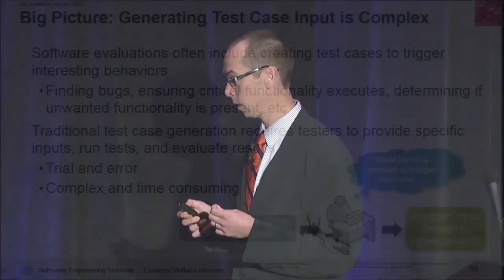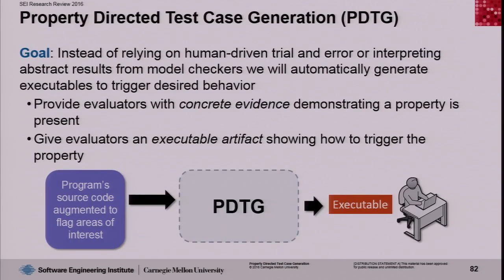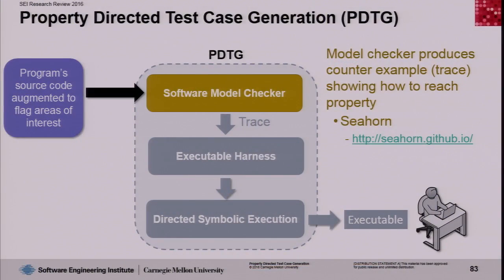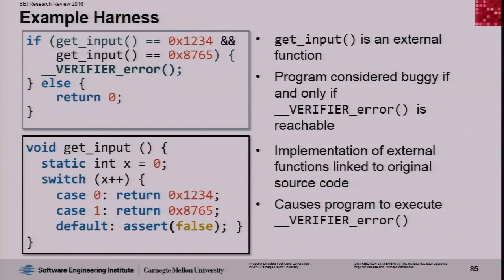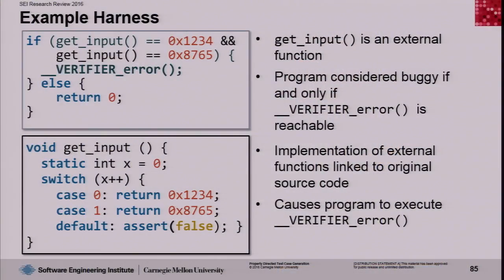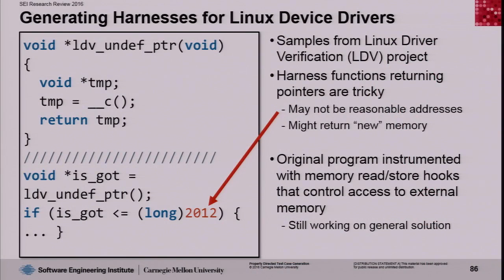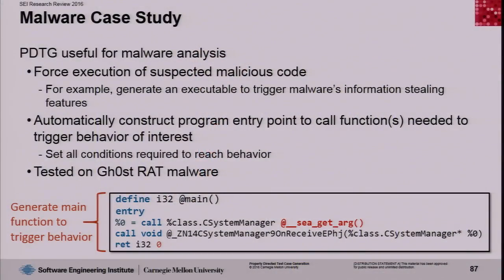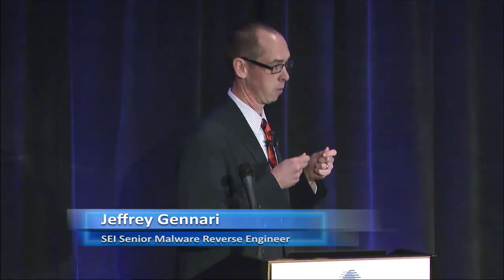Property Directed Test Case Generation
Property Directed Test Case Generation by Jeffrey Gennari.